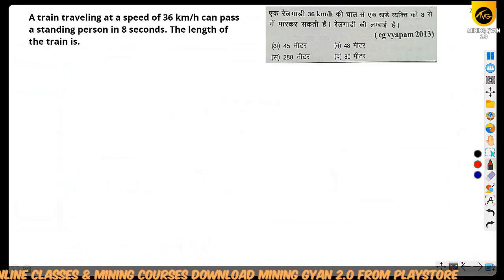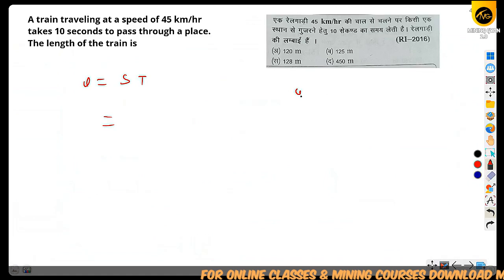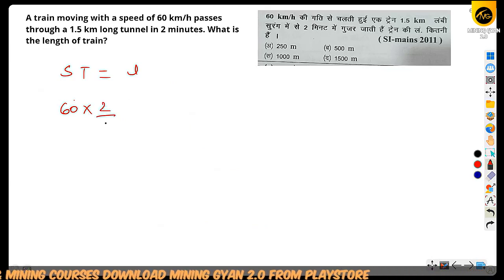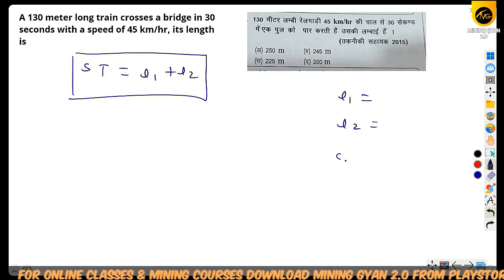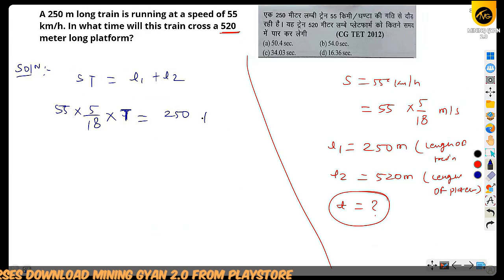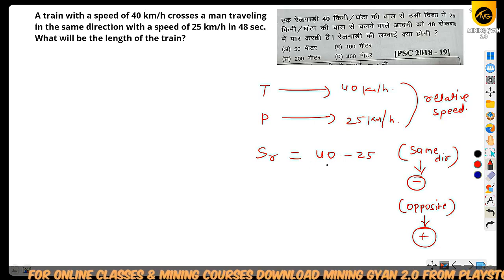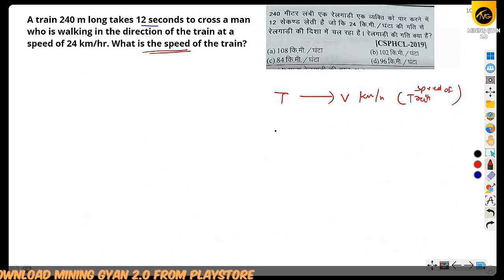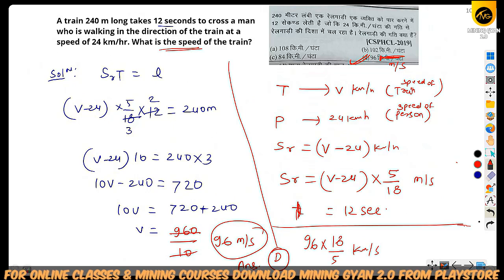SCCL MT COURSE || Non Tech || Quant Aptitude || Train || LECTURE 22 || by RAM Sir || Mining Gyan